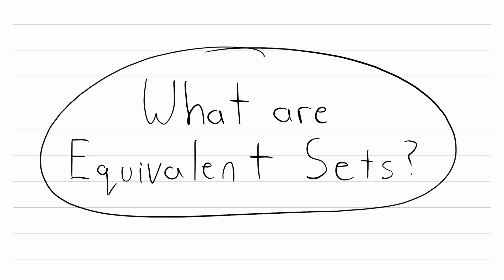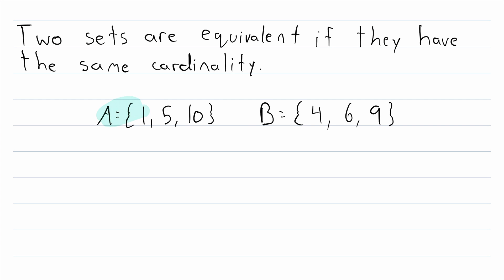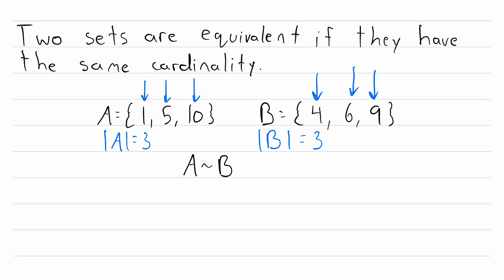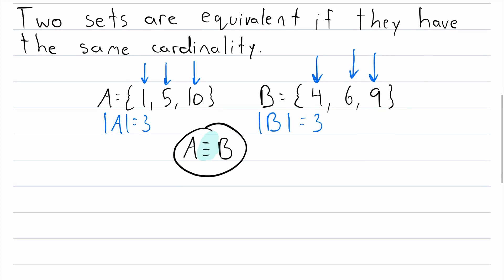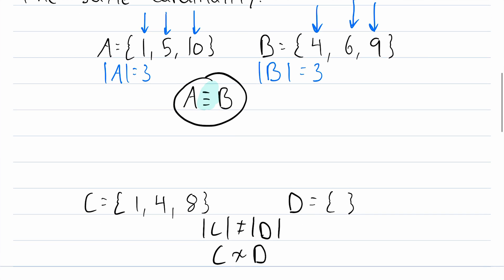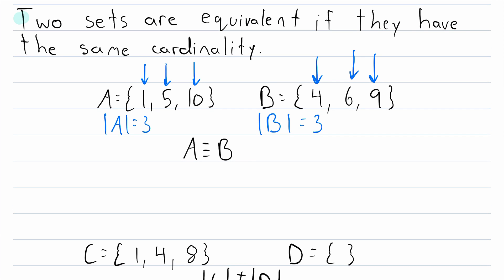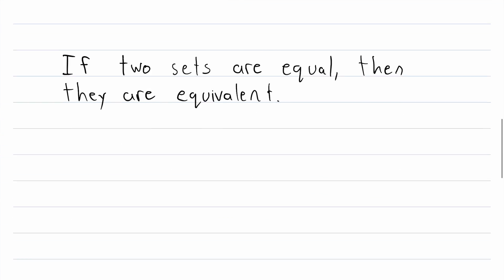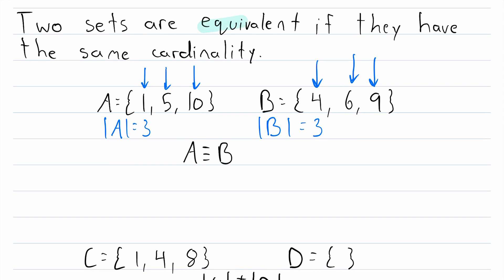What are Equivalent Sets? | Set Theory, Equipollent Sets, Set Equivalency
What are equivalent sets? Equivalent sets have something in common, but they're not necessarily equal, we'll go over what exactly they are, including some examples of equivalent sets in today's video set theory lesson!

Equivalent sets can be defined many different ways, but the most common definition is "Two sets are equivalent if they have the same cardinality". Remember the cardinality of a set is the number of elements the set contains! For example, if A = { a, b, c } and B = { c, d, e } then A and B are equivalent sets because they both have a cardinality of 3, they both contain 3 elements! And we write A ~ B.

As a non-example, consider C = { 1, 2 } and D = { }. In this case, C is not equivalent to D because |C| = 2 and |D| = 0.

But remember equivalency can be defined in other ways too. For example, you might want to say two sets are equivalent if they contain the same number of prime numbers! If that were your definition, then { 3, 8, 10 } ~ { 7 }.

We could also call two sets equipollent if they have the same cardinality. Equipollent is a word whose definition does not vary in set theory, or at least not usually. Two sets are equipollent if they have the same cardinality. The only downside is this word isn't very common, so it might be more practical to just use "equivalent" and specify what you mean by equivalence.